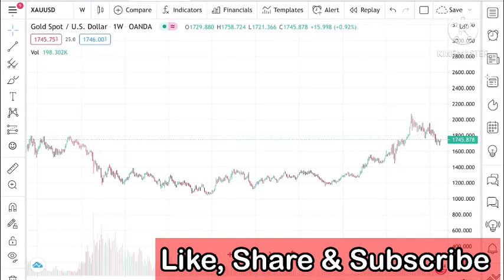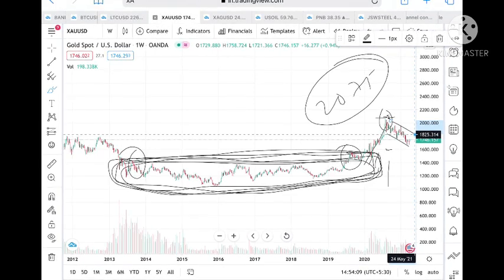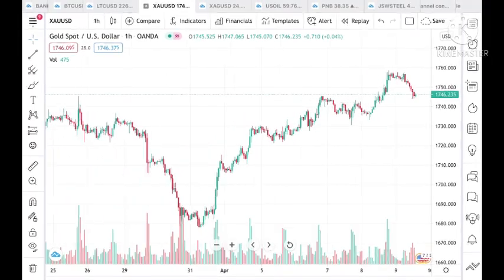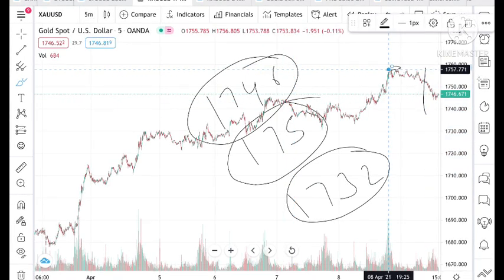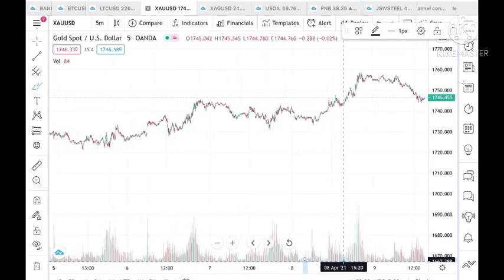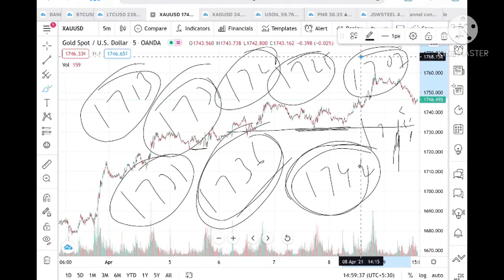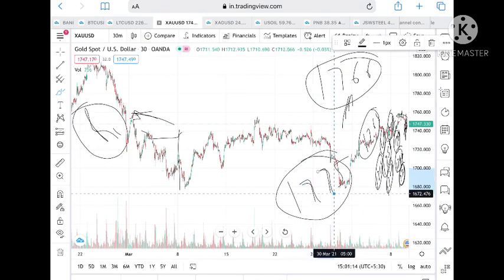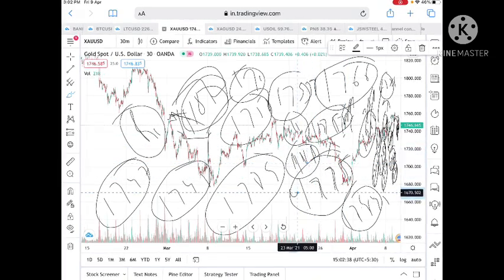Gold Price Analysis || 12th-16th April 2021 || Gold Price Outlook || Is This The Best Time To Invest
Gold Price Analysis || 2nd week of  april 2020 || Gold Price Outlook || Is This The Best Time To Invest In Gold

Twitter.com/deepakzbro